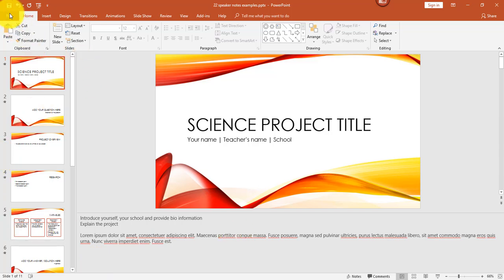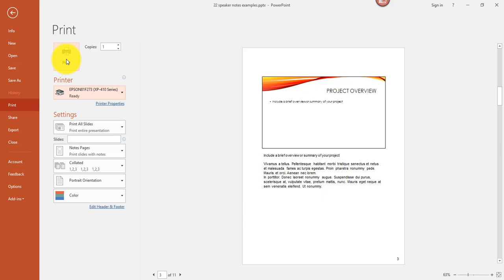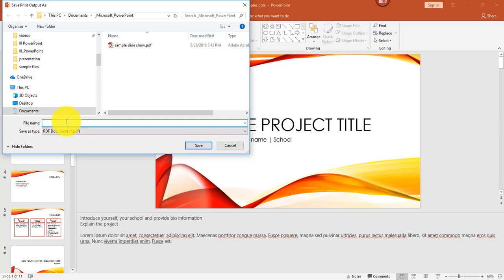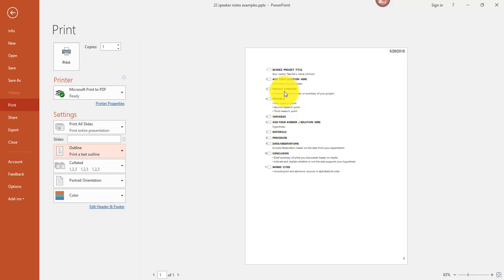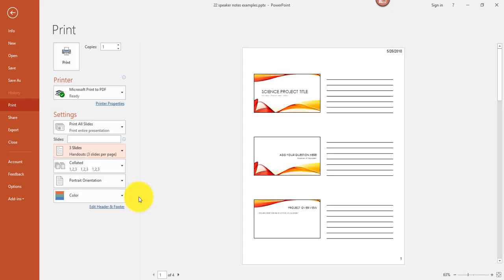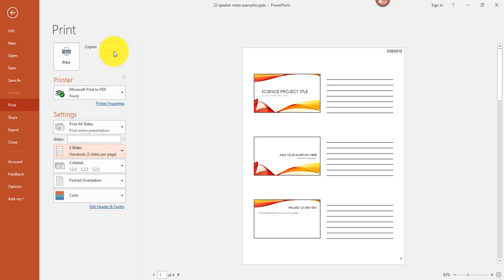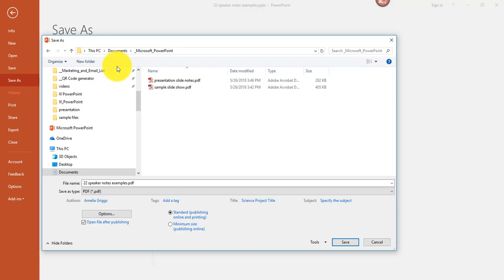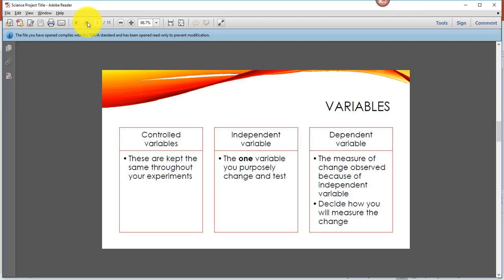POWERPOINT SPEAKER NOTES AUDIENCE HANDOUTS PRINT CONVERT TO PDF | MICROSOFT POWERPOINT 2016 (#22)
This is video #22 in the series, and explains how to generate speaker notes, a presentation outline, or audience handouts to either print or generate to PDF file format.